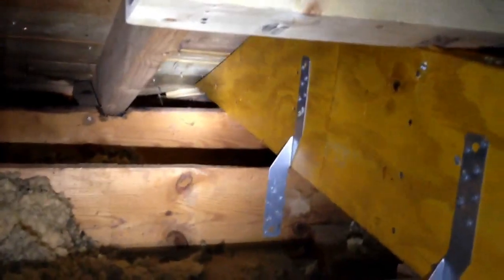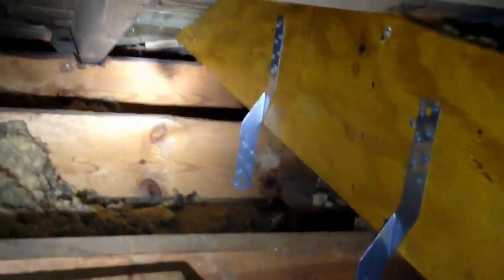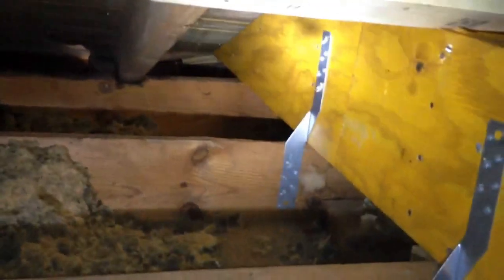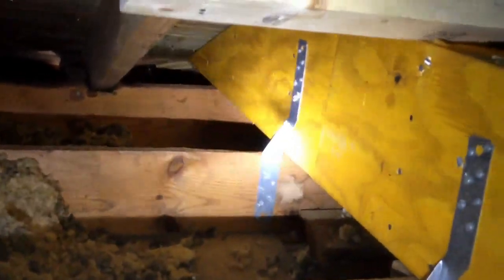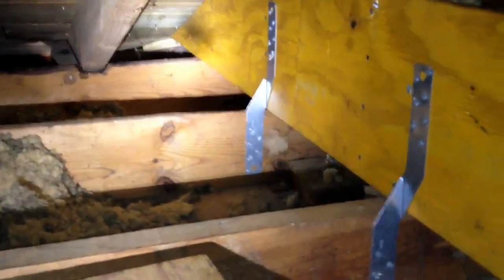Removing Bearing Walls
How to support joists over a bearing wall so that you can remove the entire wall below while keeping a flush ceiling.  Also identifying important conditions for this detail to work properly. for more tips.